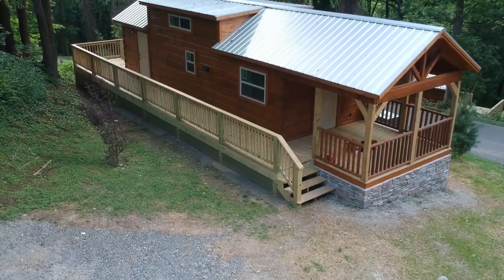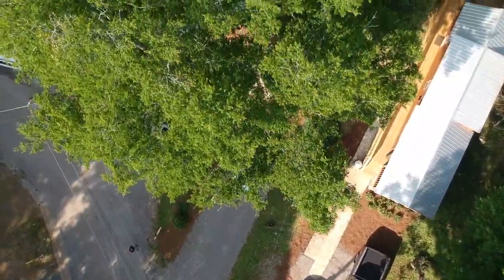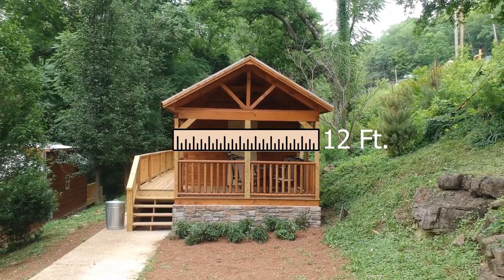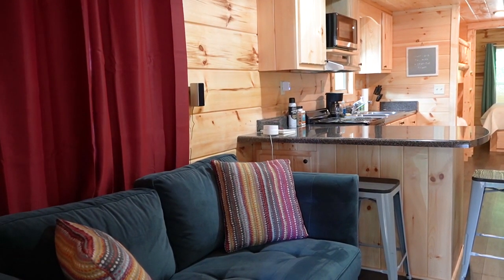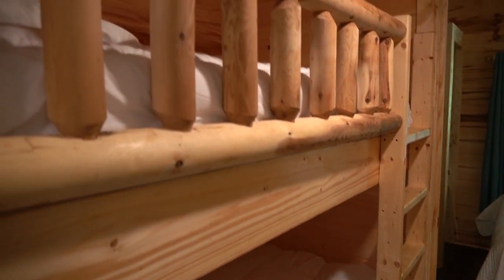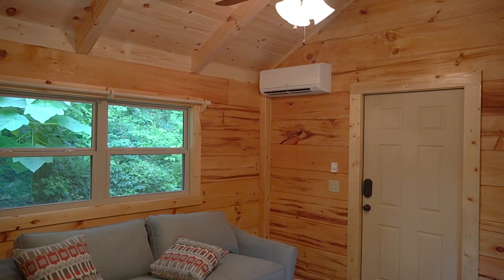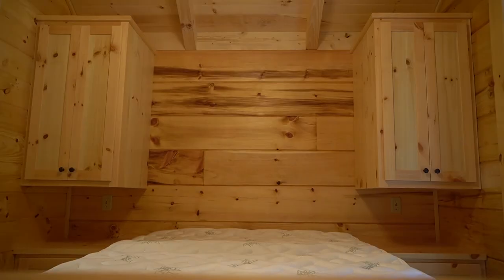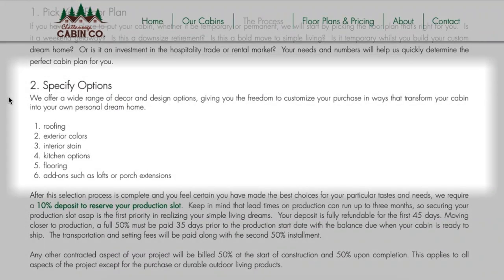Tiny Cabins in Chattanooga Tennessee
These tiny cabins can no longer be purchased at Chattanooga Cabin Co.; however, they can be purchased from Green River Log Cabins
You can also experience staying in one at Wauhatchie Woodlands ) in Chattanooga, TN. Each cabin at Wauhatchie Woodlands is equipped with a luxury hot tub from The Great Backyard Place.